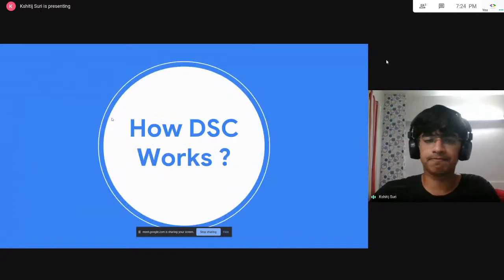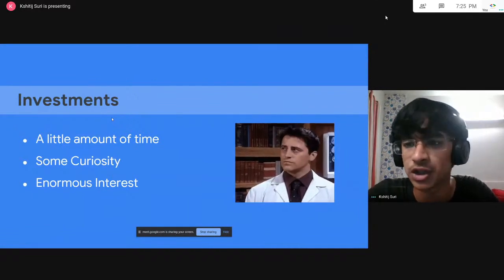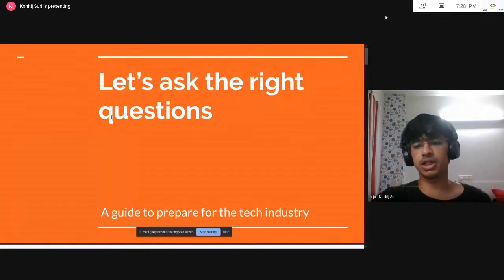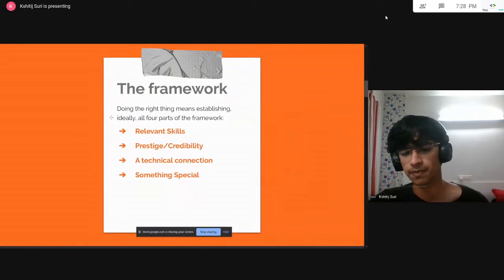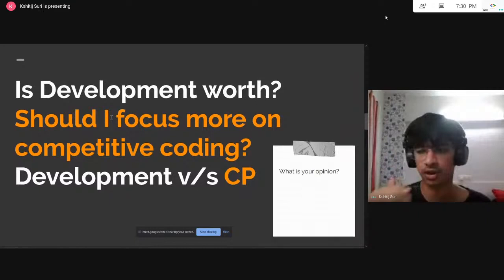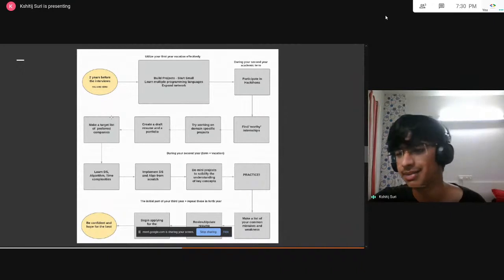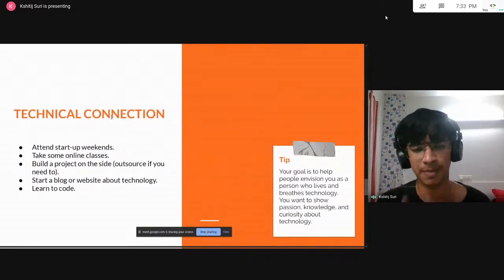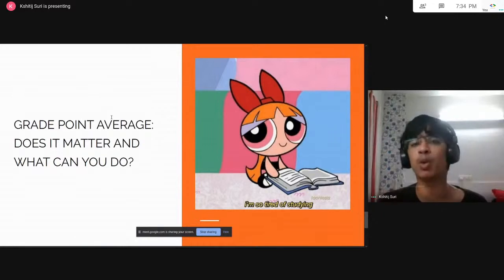Dive with DSC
An interactive session on the Uniqueness and aims of DSC, NIT SURAT by Kshitij Suri.